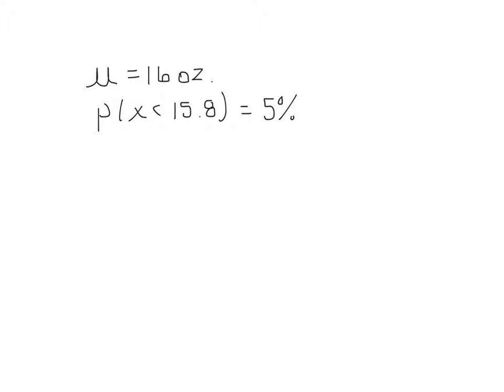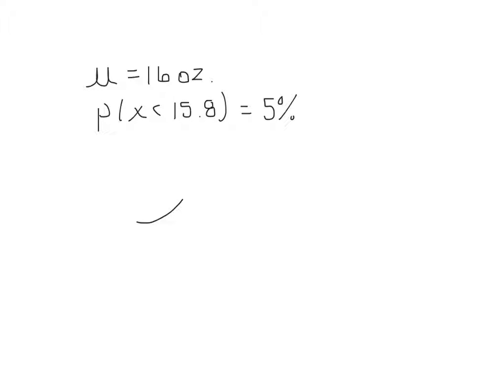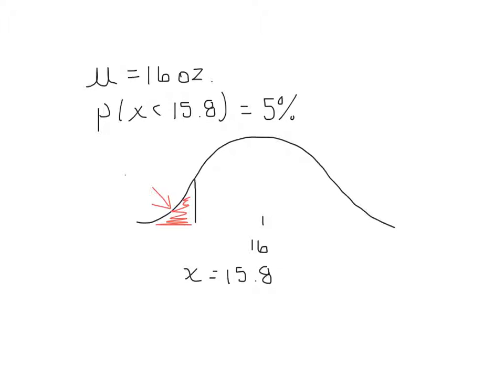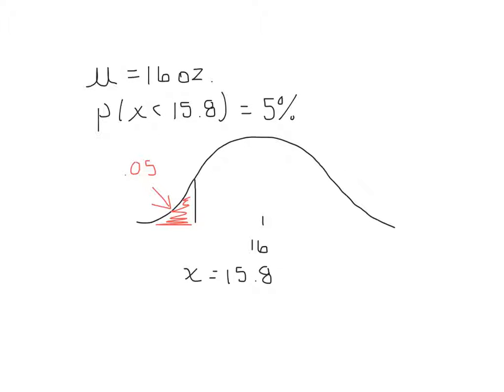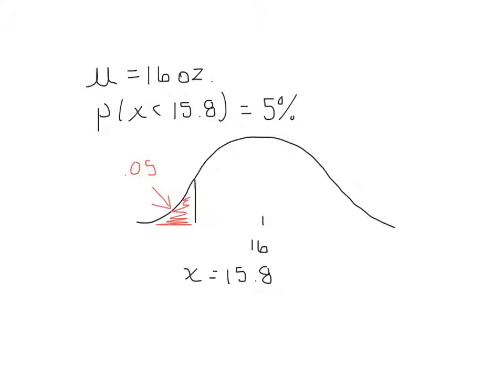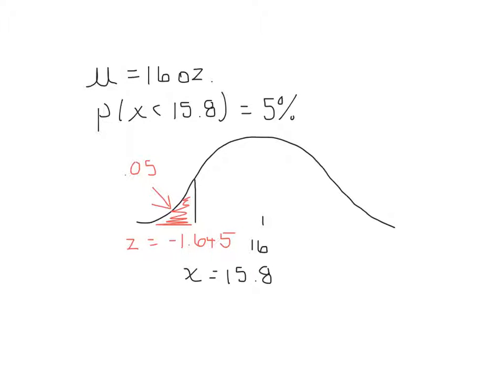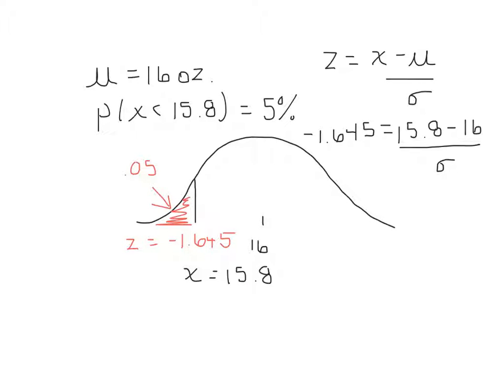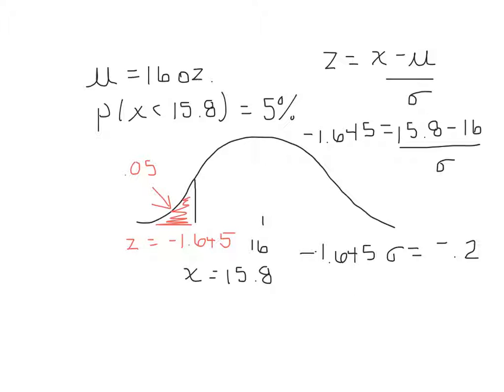PSU STAT200 Exercise 6.64